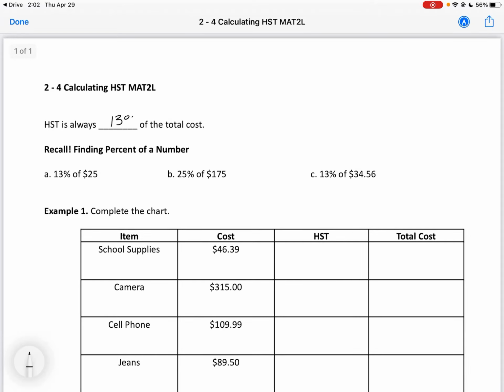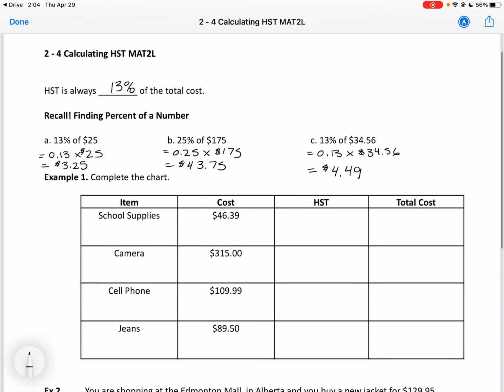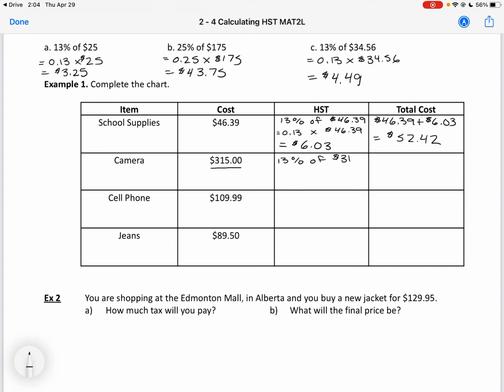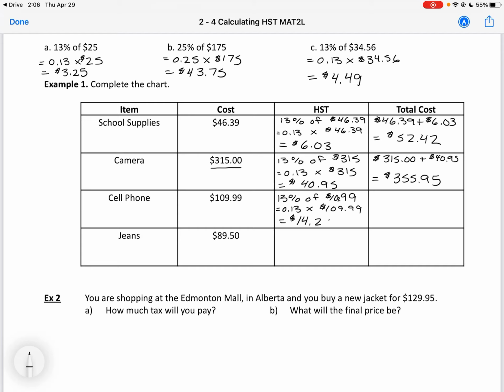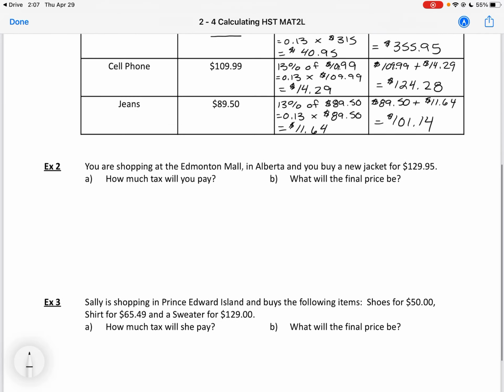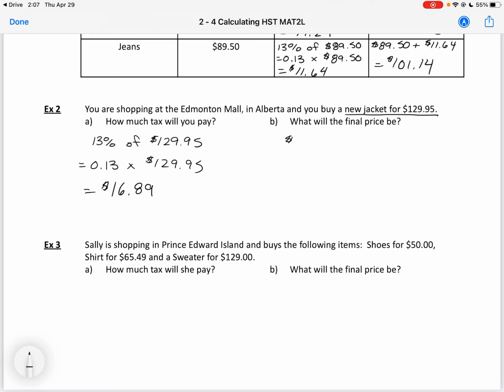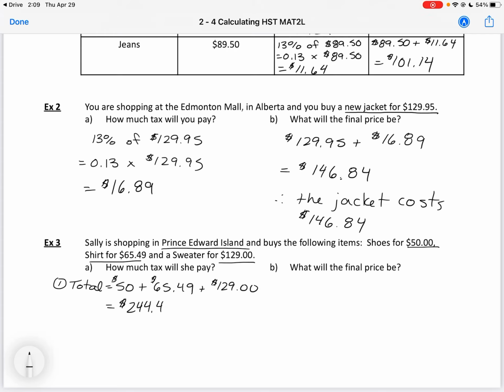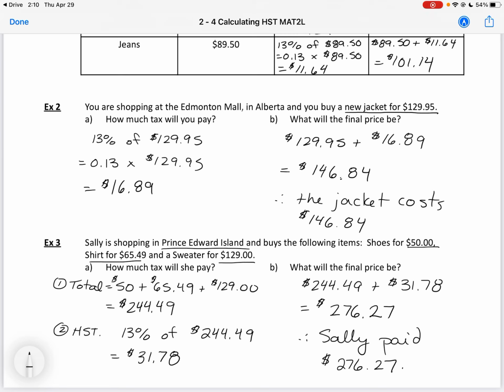2-4 Calculating HST MAT2L